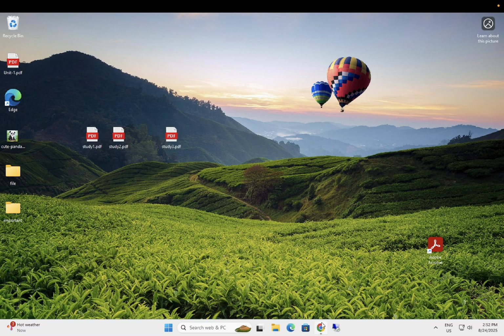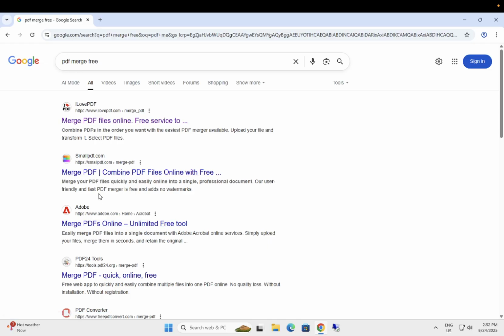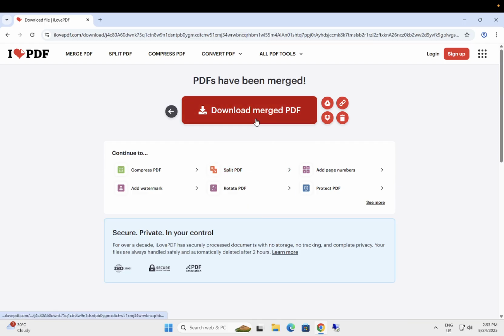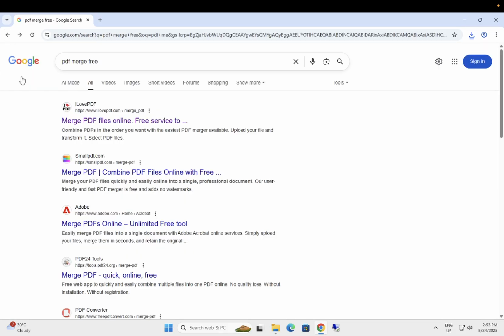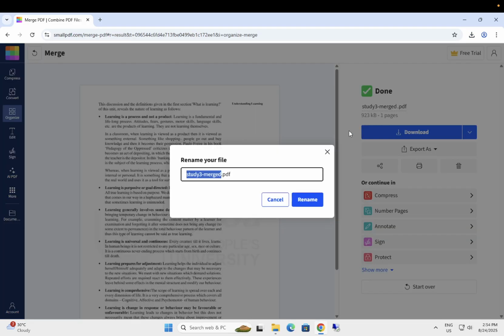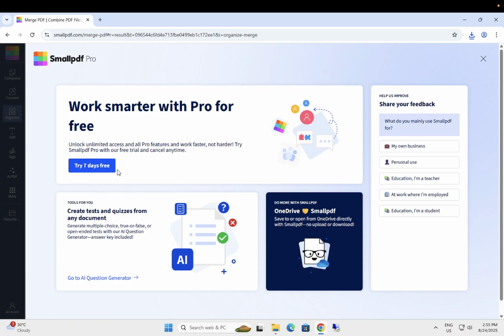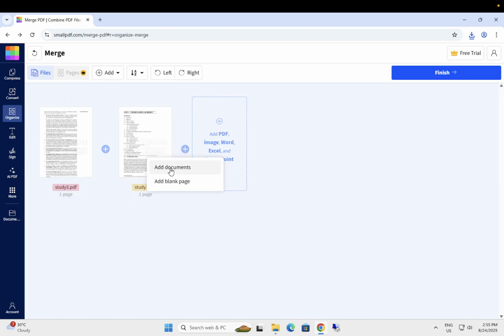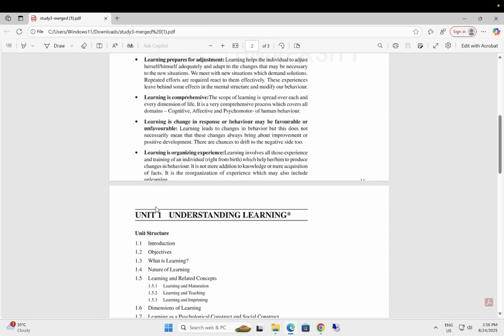How To Merge PDF Files Into One (2025)✅ | How To Combine PDF Files Into One